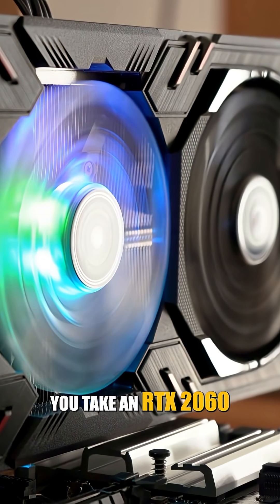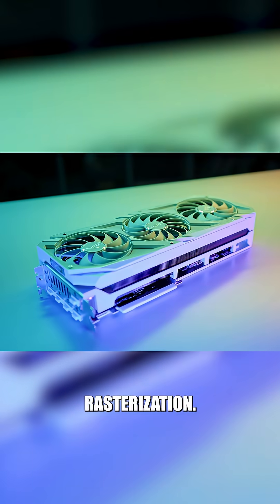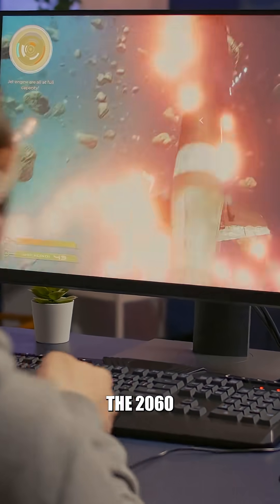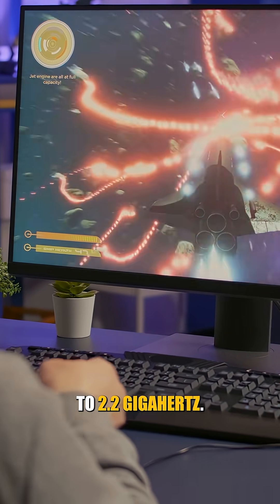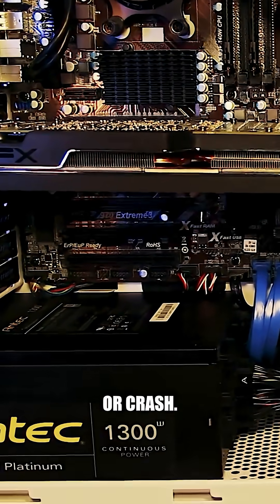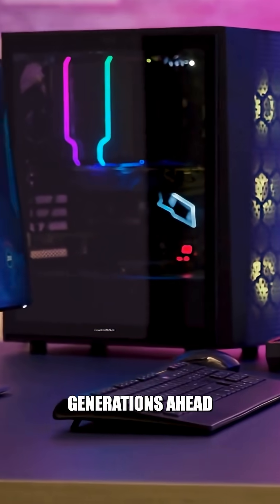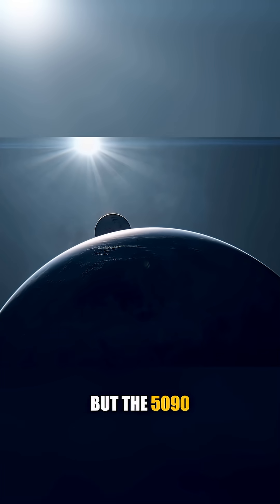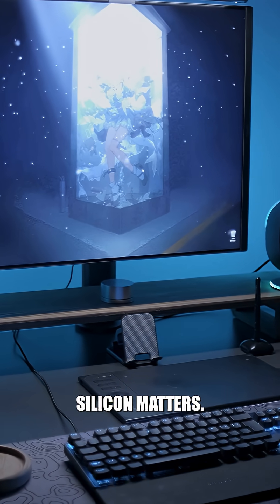Noob Theory: Can a 2060 With Infinite Power and Cooling Beat a 5090?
Theoretically, of course, let’s say you take an RTX 2060 and give it unlimited power and cooling. Can it match the raw FPS of a 5090—no frame generation, no DLSS, just pure rasterization?

The 2060 has 1,920 CUDA cores, around 6.5 teraflops of compute, and a 192-bit memory bus pushing about 336 GB/s. The 5090? It’s in a different league 21,760 CUDA cores, over 104 teraflops, a 512-bit bus, and 1.79 terabytes per second of bandwidth. That’s nearly 6 times more memory throughput alone.

Now, let’s push the 2060 to the extreme. Overclock the core to 2.2 GHz, boost the memory clocks, unlock power limits, run it under liquid nitrogen. At best, you might get 8 or 9 teraflops if you're lucky and the card doesn’t artifact or crash.

But the bottlenecks aren’t just power or temperature. You're still stuck with fewer ROPs, way less cache, lower memory capacity, a narrower bus, and a much older architecture. The 2060 was built on Turing. The 5090 is Blackwell 2.0 generations ahead in efficiency and parallel processing.

In games, even with all the overclocking magic, the 2060 might hit 60 FPS on high at 1080p. But the 5090, it does over like 100 FPS on ultra at 4K with ease.

So no raw performance can’t be brute-forced. You can stretch the 2060’s legs, but it’s never going to run the same race.

Silicon matters.